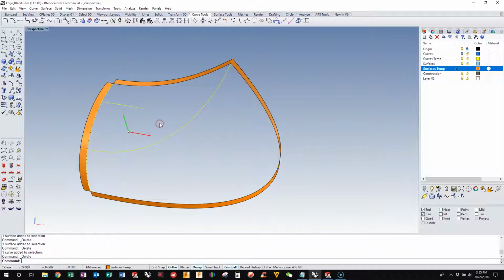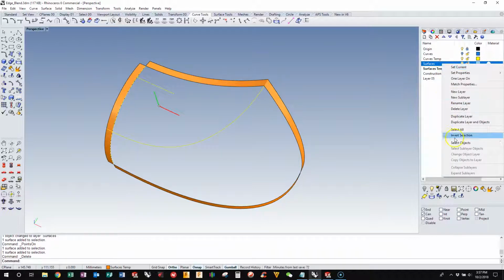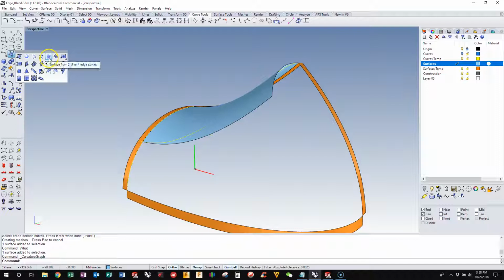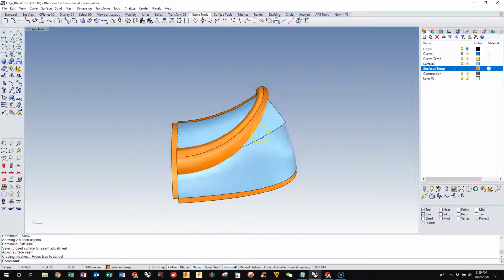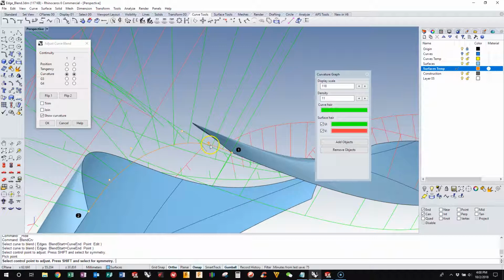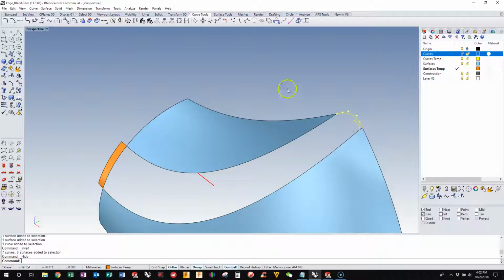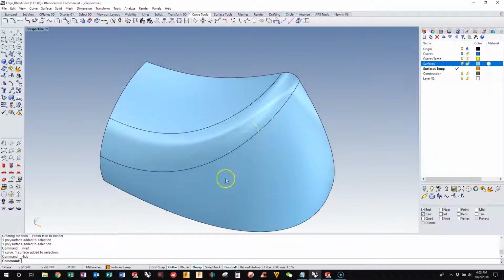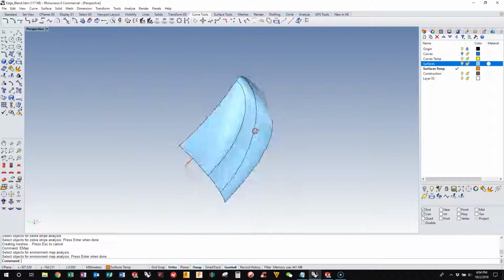Rhino3d Edge Blend Fade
In this video I use Rhino 3D to build the same transitional blend from a sharp edge to a curvature continuous face that I built in SolidWorks. The technique I used is to overbuilt the primary surfaces to avoid a singularity. After this I trim them back and build the blend surface between the gap.